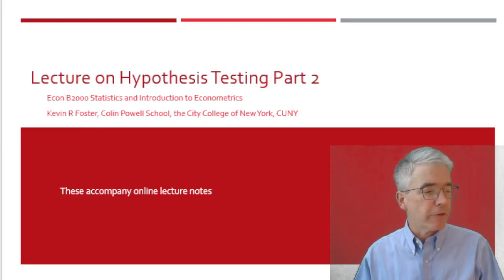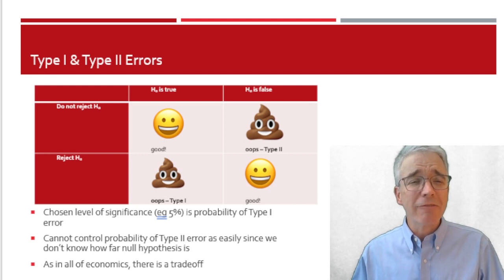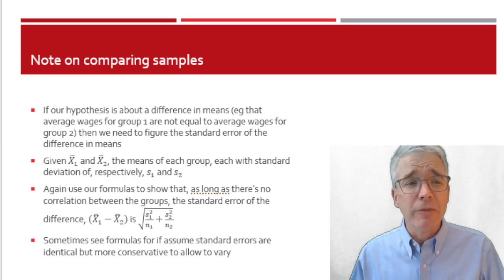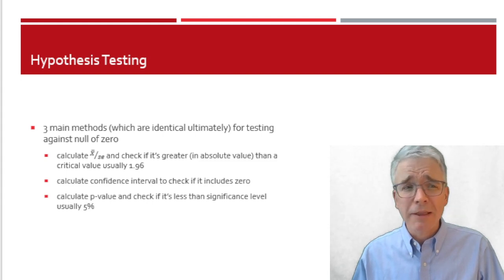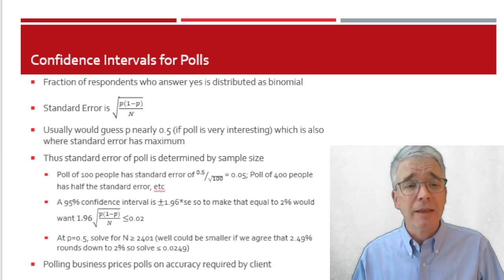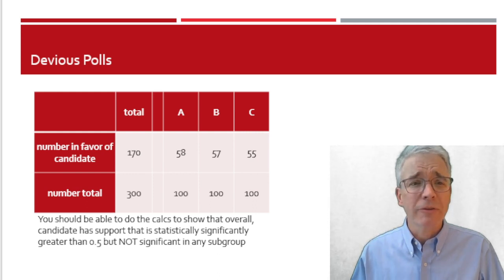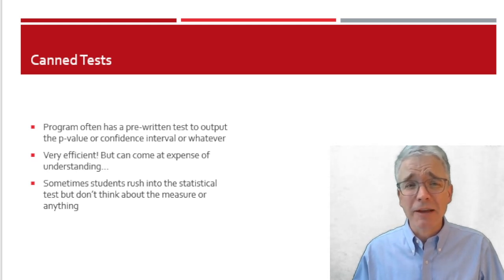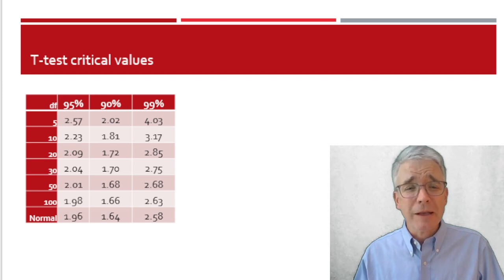Metrics L4 2 Hypothesis Testing Part 2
For Eco B2000, K Foster, Colin Powell School, CCNY